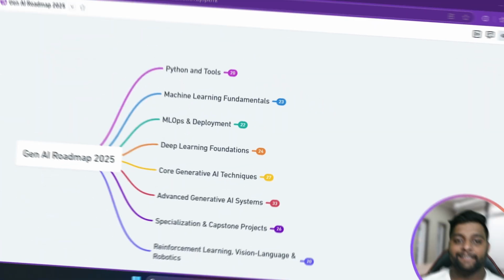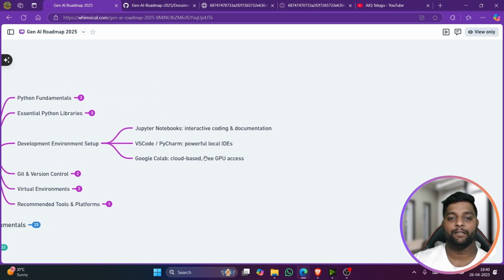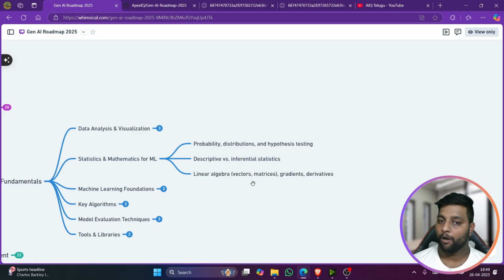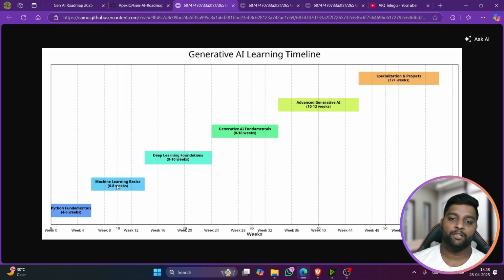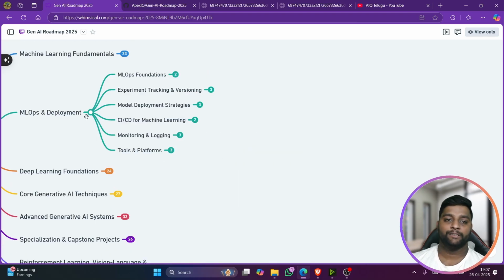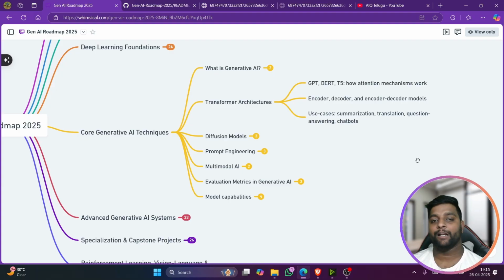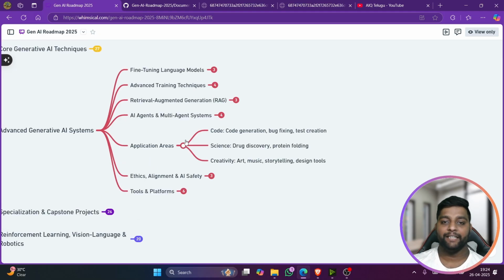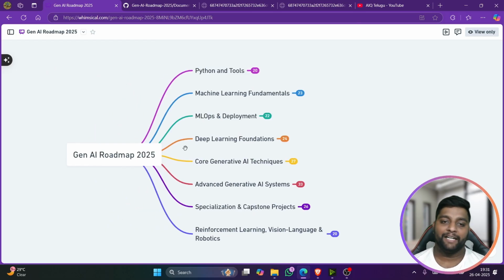Generative AI Roadmap 2025: The Ultimate Guide from Python Basics to AI Agents MCP, A2A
🚀 Unlock your AI potential with the ultimate Generative AI Roadmap 2025 – a complete journey from coding basics to cutting-edge AI agents! This 1-hour masterclass has something for everyone, whether you're starting from scratch or you're an experienced developer looking to level up your AI skillset.

In this educational, motivational, and technical deep-dive, we cover:
    - Python programming fundamentals for AI development.
    - Core Machine Learning concepts and Deep Learning with neural networks.
    - Computer Vision (CV) and Natural Language Processing (NLP) techniques.
   - Generative AI models and techniques – including Large Language Models (GPT-4, ChatGPT) and image generators (Stable Diffusion).
   - AI agents and autonomous agent frameworks (like LangChain and AutoGPT).
  - Advanced AI protocols – the Model Context Protocol (MCP) and Agent-to-Agent (A2A) communication for next-gen AI systems.
  - 2025 AI tech trends and career insights to help you stay ahead in the AI industry.

By the end of this roadmap, you'll have a solid foundation in AI, a clear learning path, and insight into emerging innovations like AI agents and A2A protocols. Let's dive in and build your AI future together!

Generative AI
AI Roadmap 2025
AI Roadmap
Machine Learning
Deep Learning
Computer Vision
NLP
Python
AI Agents
Agent-to-Agent Protocol
A2A
Model Context Protocol
MCP
AutoGPT
LangChain
ChatGPT
GPT-4
LLM
Large Language Models
Stable Diffusion
AI Career
Tech Trends 2025
Artificial Intelligence
AI Tutorial
Beginner to Advanced AI